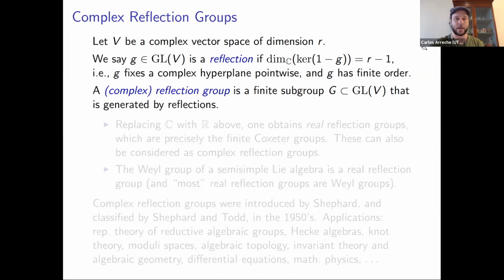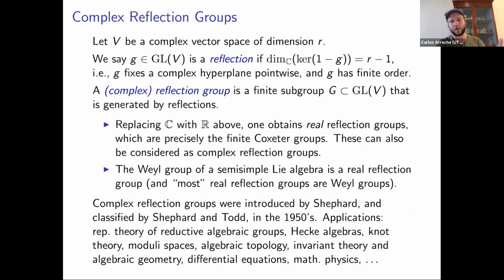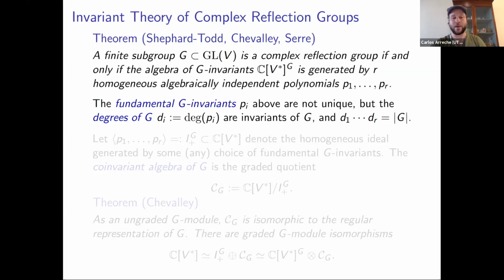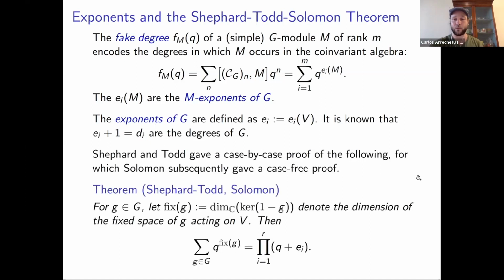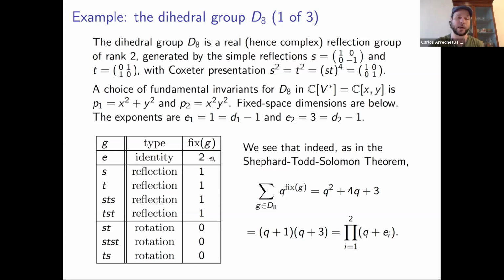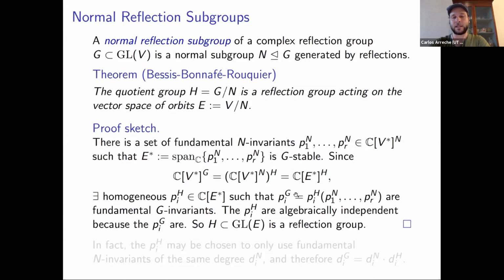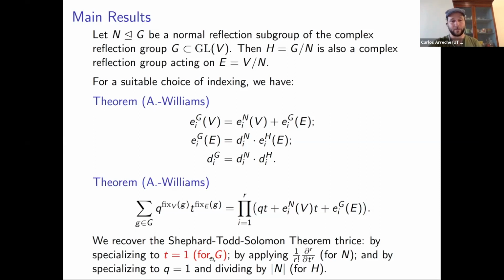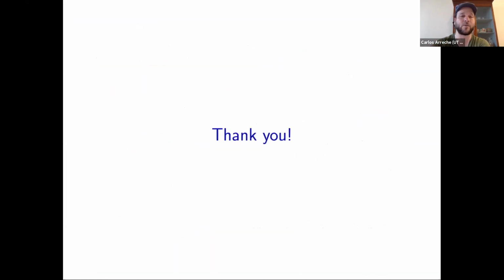Normal reflection subgroups | Carlos Arreche | July 8, 2020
Abstract. We study normal reflection subgroups of complex reflection groups. Our
point of view leads to a refinement of a theorem of Orlik and Solomon to the effect
that the generating function for fixed-space dimension over a reflection group is a
product of linear factors involving generalized exponents. Our refinement gives a
uniform proof and generalization of a recent theorem of the second author.
Résumé. Nous étudions les sous-groupes de réflexion normale de groupes de réflexion
complexe. Notre point de vue conduit à une raffinement d’un théorème d’Orlik et
Solomon selon lequel la fonction génératrice de la dimension d’espace fixe sur un
groupe de réflexion est un produit de facteurs linéaires. Notre raffinement donne une
preuve uniforme et généralisation d’un théorème récent du second auteur.